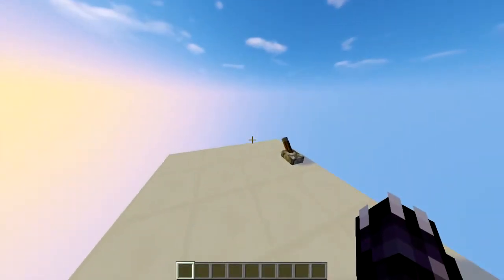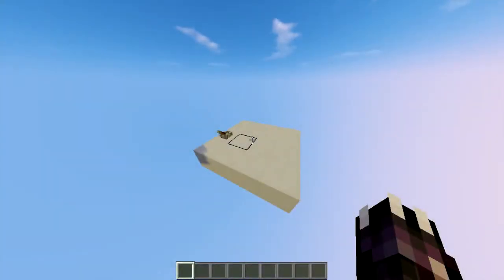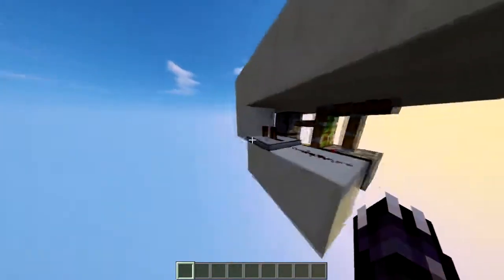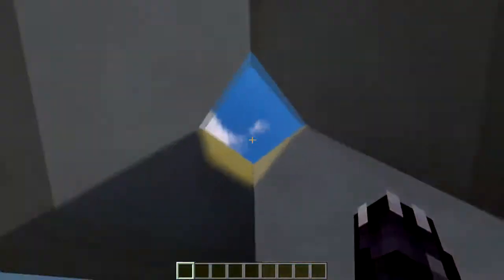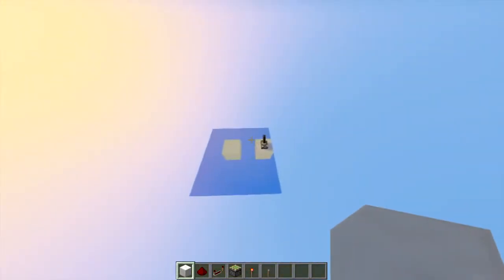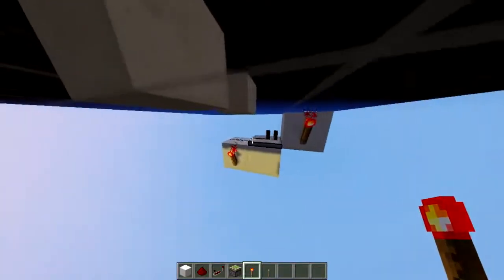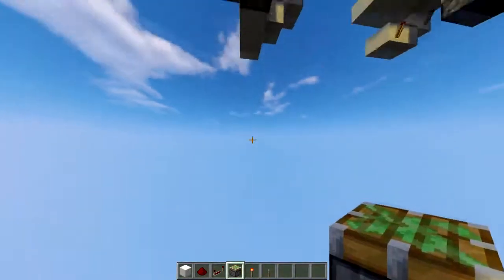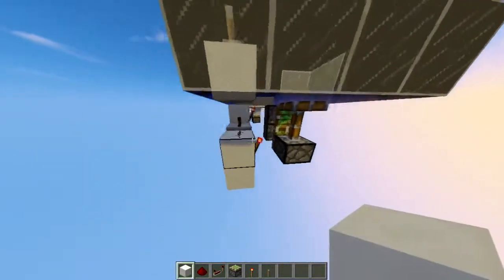Minecraft Redstone: Simple Piston Trapdoor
Hello guys and welcome back to this new redstone tutorial and in today's redstone tutorial we're gonna be taking a look at this really cool Simple Piston Trapdoor, hope you guys enjoy if you do make sure to subscribe and if you want to see more than make sure to subscribe but thanks for watching guys and i'll see you all next time bye !